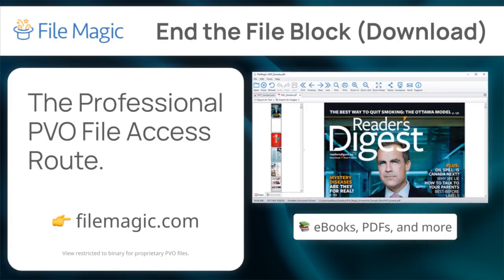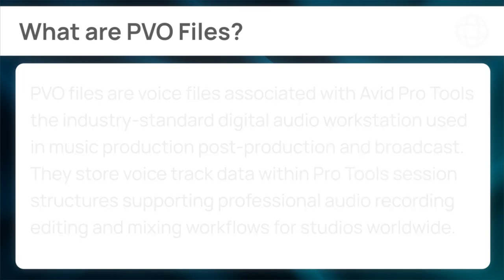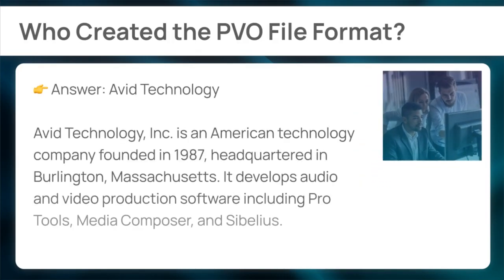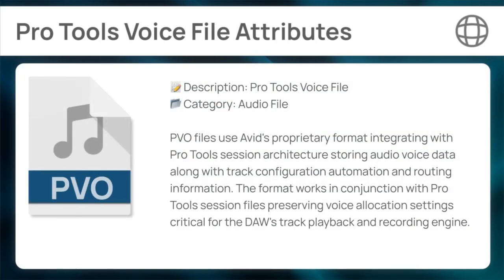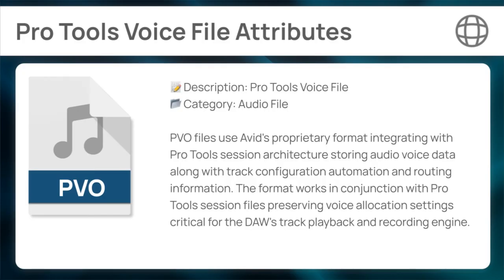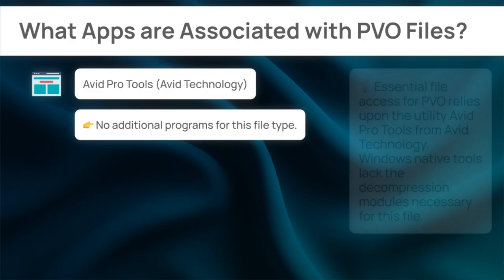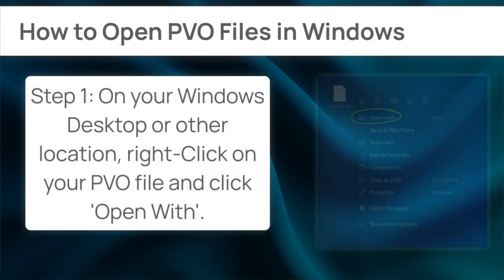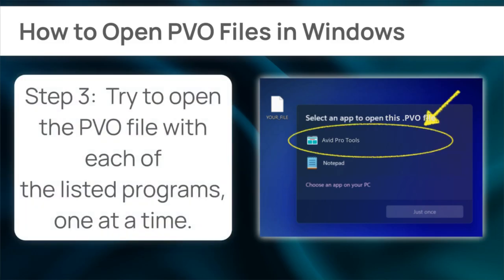How to Open PVO Files (Pro Tools Voice)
Struggling with Pro Tools Voice File that refuse to open? In this fast walkthrough, I’ll teach you how to open, view, and repair PVO files on Windows, even when the format isn’t recognized.

PVO files are voice files associated with Avid Pro Tools the industry-standard digital audio workstation used in music production post-production and broadcast. They store voice track data within Pro Tools session structures supporting professional audio recording editing and mixing workflows for studios worldwide.

PVO files use Avid's proprietary format integrating with Pro Tools session architecture storing audio voice data along with track configuration automation and routing information. The format works in conjunction with Pro Tools session files preserving voice allocation settings critical for the DAW's track playback and recording engine.

▶ Understanding the PVO Format:

- Learn how the PVO file format was created
- Correct system errors that interfere with PVO files
- Correct Windows PVO file association problems
- See what the PVO file contains and how it’s commonly used
- Use the proper application to open the PVO file safely
- Maintaining Session Integrity
- Opening in Pro Tools

▶ Common PVO Tools:

Avid Pro Tools (Avid Technology)

🛠️ Troubleshooting Steps:

1️⃣ Opening in Pro Tools

Install Avid Pro Tools and open the parent session file containing references to PVO data. Pro Tools loads the voice files automatically as part of the session. Ensure all session components remain together in the original folder structure for proper session loading and voice file recognition.

2️⃣ Maintaining Session Integrity

Pro Tools sessions depend on file structure with PVO and other component files in specific folder relationships. When transferring sessions between systems use Pro Tools Save Copy In feature to consolidate all session files including PVOs ensuring completeness for recipient users opening the session.

3️⃣ Exporting to Standard Formats

For sharing audio outside Pro Tools workflows export track audio to WAV or AIFF format using File then Bounce to. This creates standalone audio files independent of the Pro Tools session architecture enabling playback and editing in any audio software without requiring Pro Tools.

Timestamps:

00:00 - PVO File Basics
00:24 - Guide to PVO Files
00:44 - PVO File Format Anatomy
01:05 - Programs for PVO Files
01:21 - Launching PVO Files
01:46 - PVO Corruption Fixes
02:45 - Viewing with Universal Software